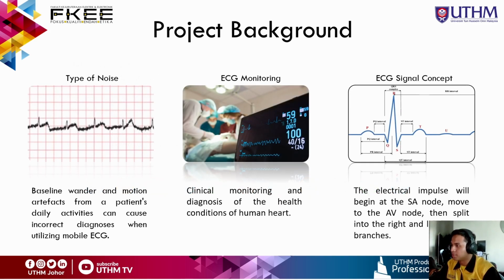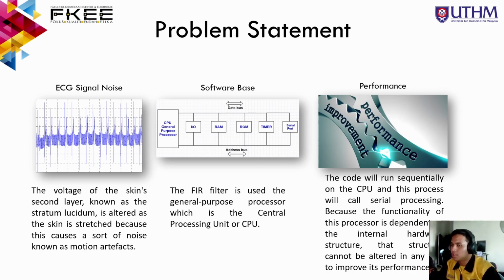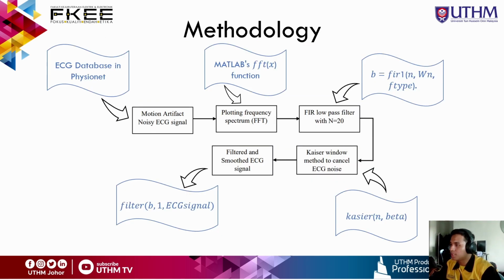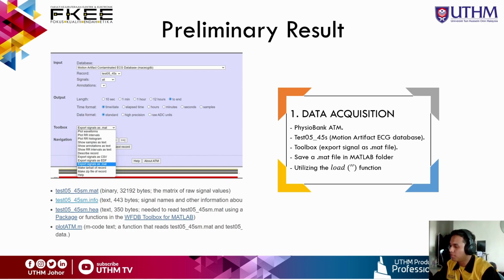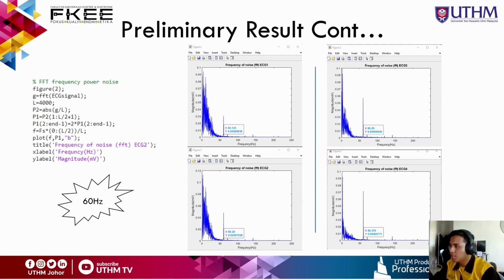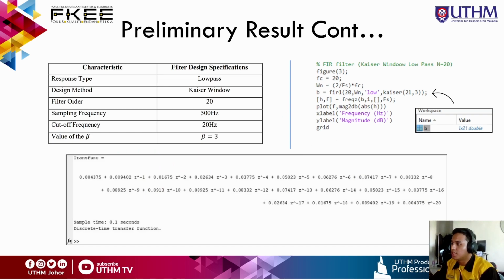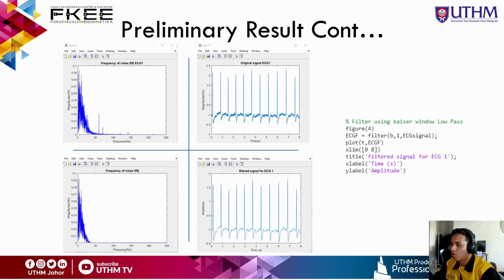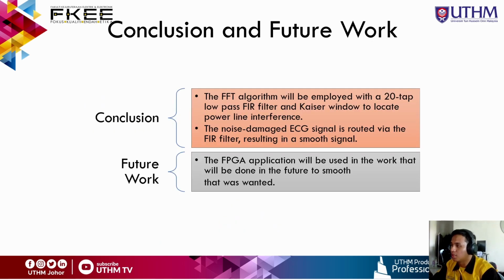PSM 1 PRESENTATION | HARDWARE IMPLEMENTATION OF FIR FILTER FOR ELECTROCARDIOGRAM SIGNAL PROCESSING